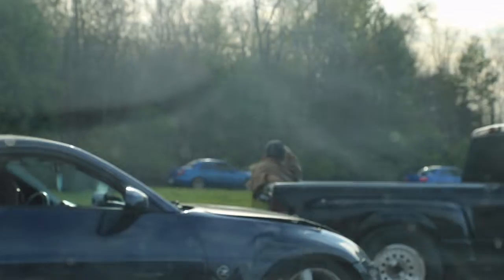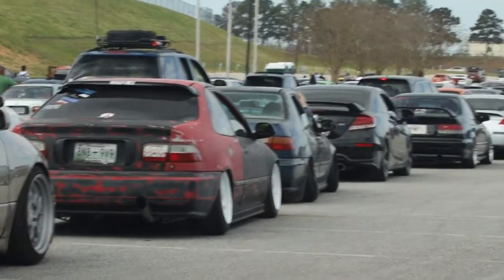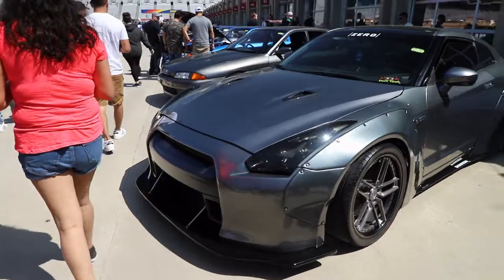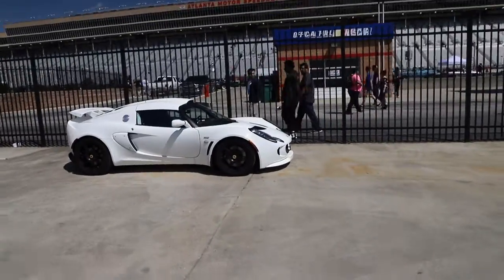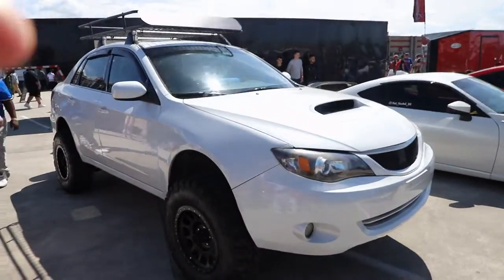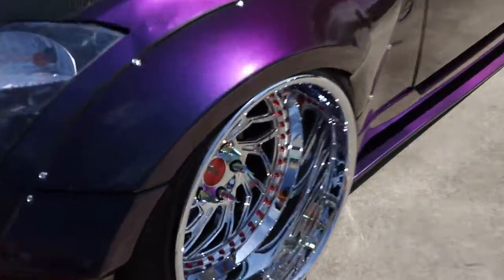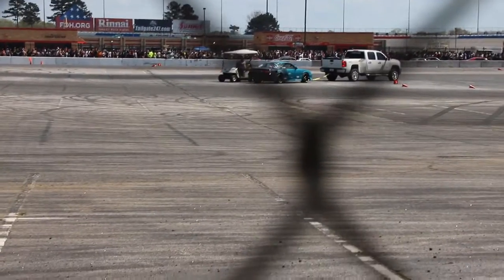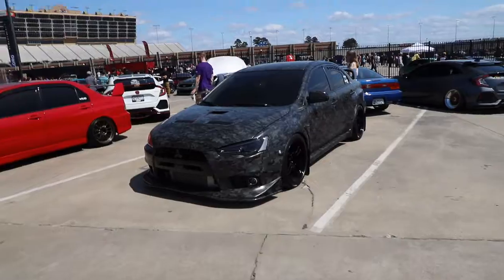WORLDS COOLEST MIATA AT IMPORT ALLIANCE 2019